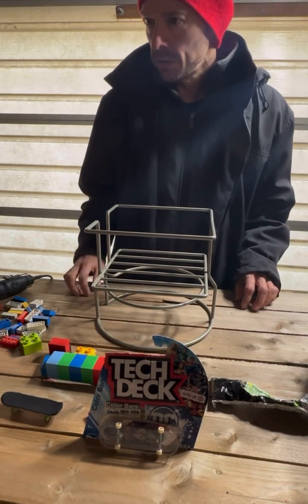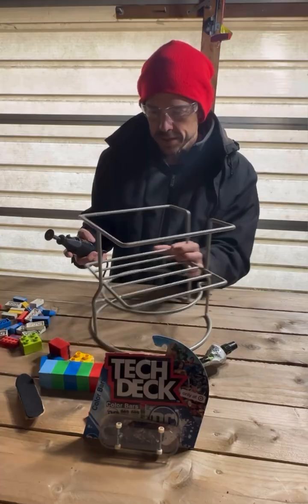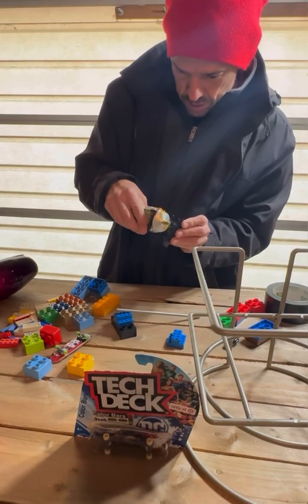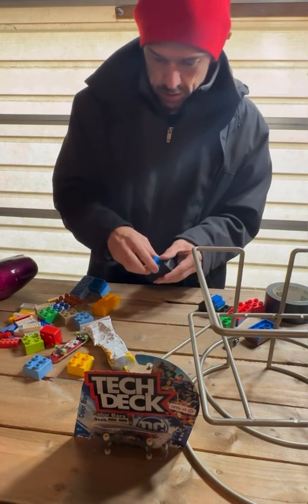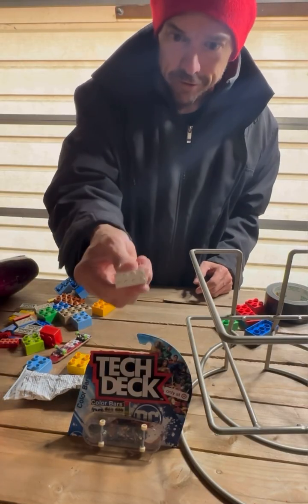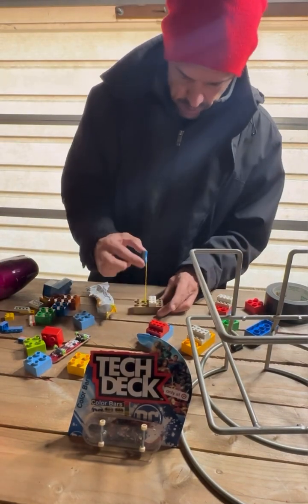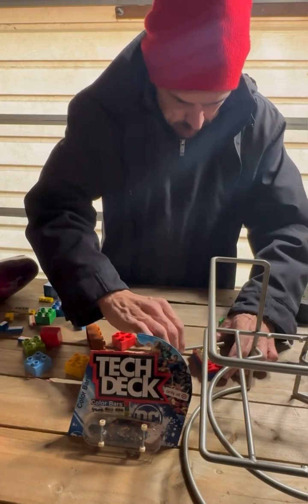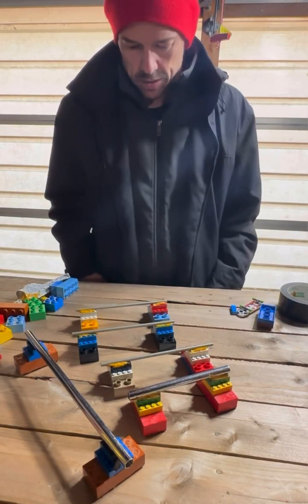Step by step build lego fingerboard rail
More: Saw off tips of duplos with dremmel so board don’t get stuck. They come off like butter. Fill in Duplos with pea gravel and any glue or epoxy for weight. Cover bottoms with foam grip tape to prevent sliding.